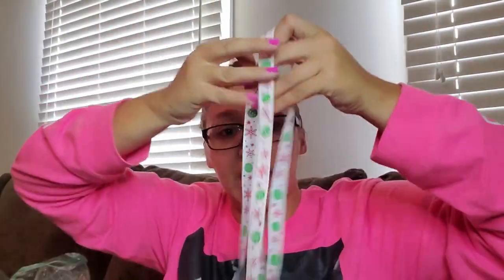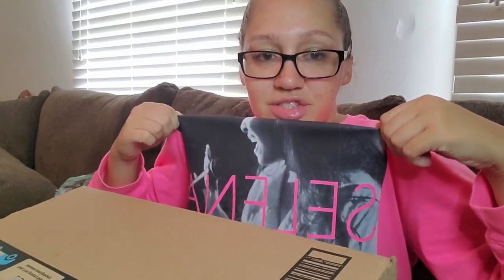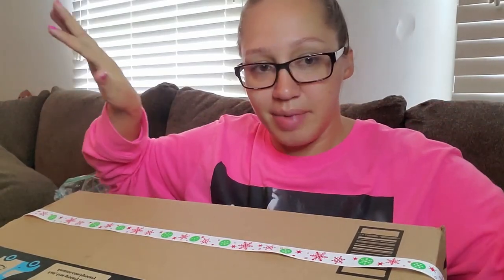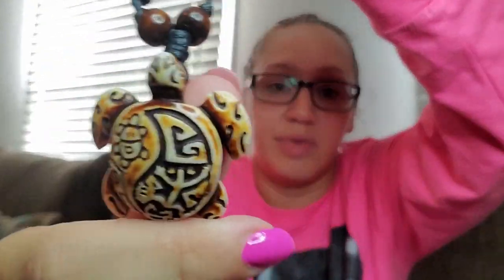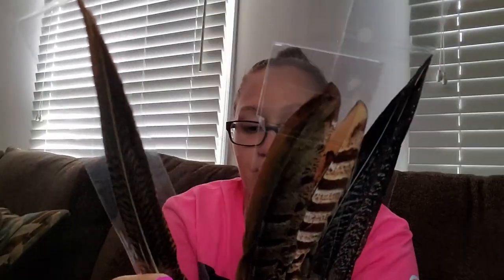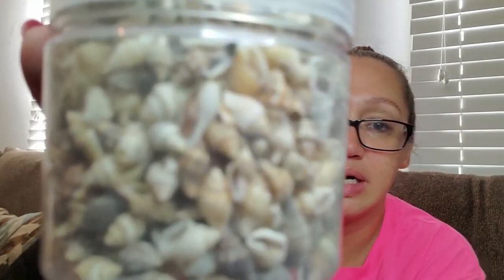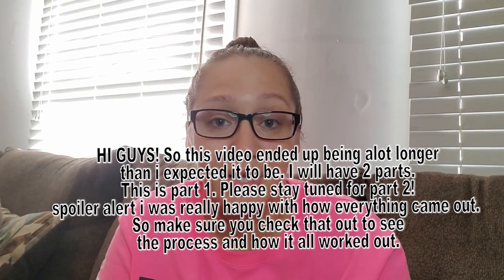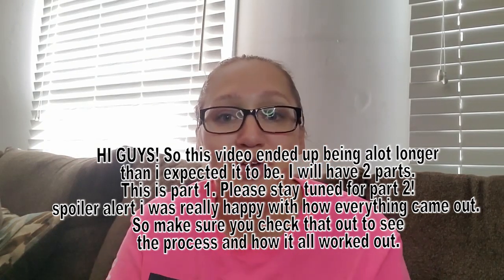Making My First Taino Headdress And Dress! Part 1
If you have IG or Twitter follow
thanks so much, God bless!